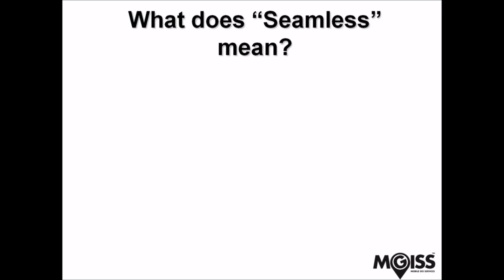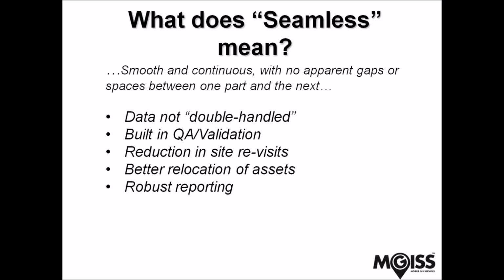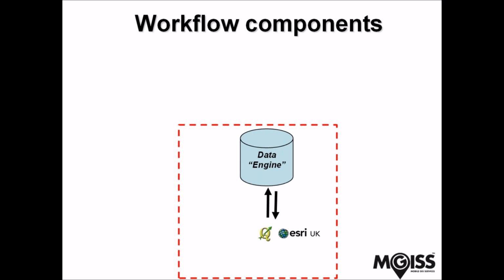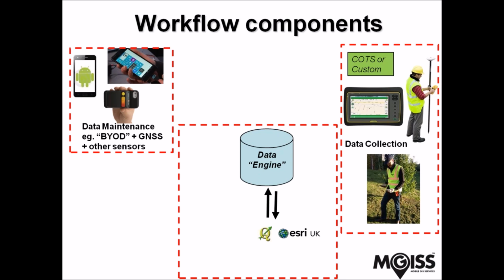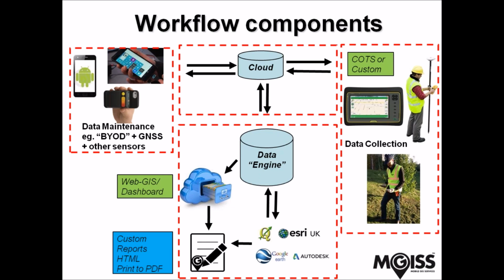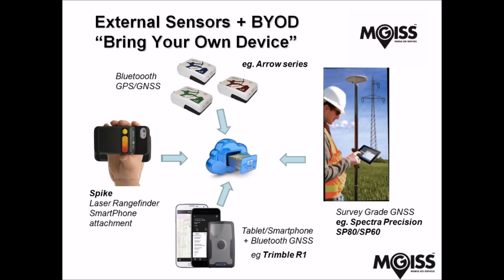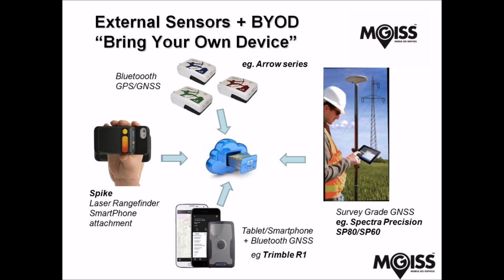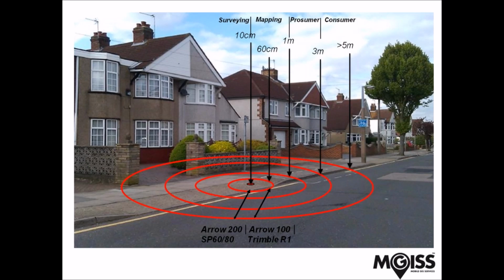Creating a seamless mobile GIS workflow MGISS